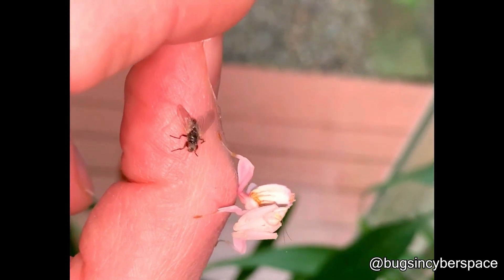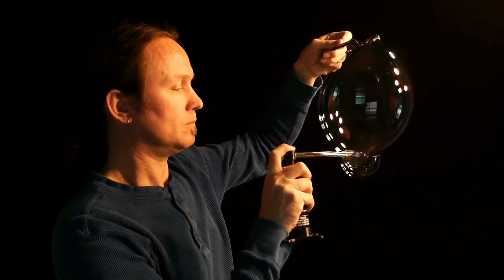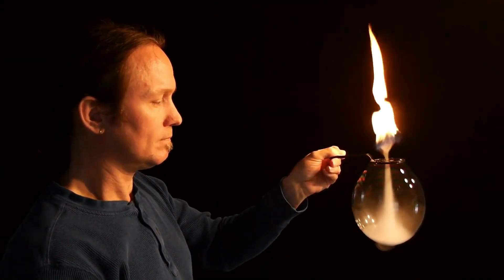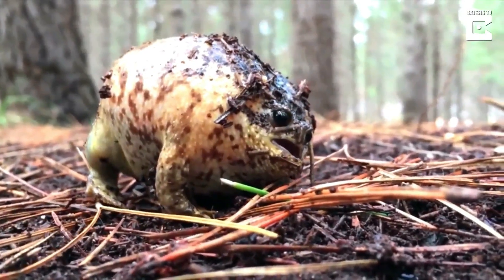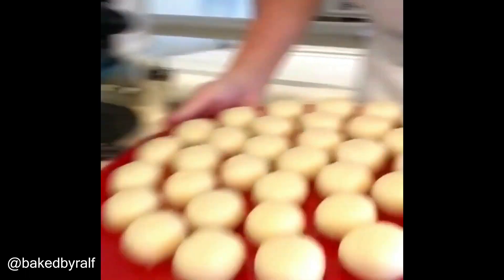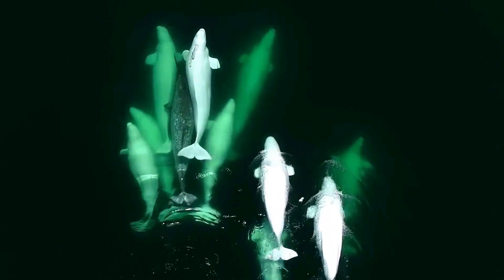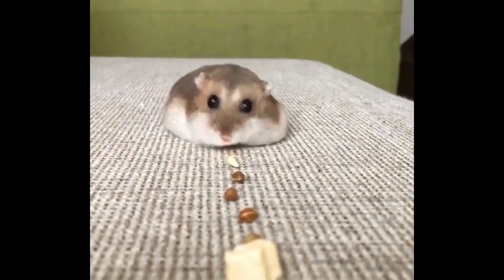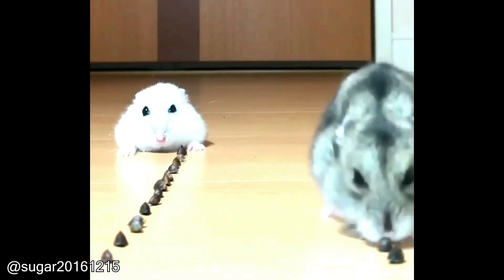"Predator in Action: Witness the Amazing Hunting Skills of Nature's Stealthy Abilities!"_Full-HD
When you see it, what comes to your mind is just like being on another planet, isn't it? This is a beautiful place in our beautiful world. It has attracted a lot of tourists. Travelers will have a great experience.
Who doesn't like soap bubbles, right? This talented man is preparing to do an amazing job. First the small one is filled and then the big bubble is filled with gas, that gas is flammable. A great talent that makes the gas escape from the top and lights up like a vortex when the lighter is lit.
People walking in the forest have found this frog. This animal, quite large in size, emits a strange sound from its mouth. The puppy is trying to figure out what it is. What do you think has happened? These people look closely at this strange thing.
The animal world is amazing. A group of ocean observers have managed to capture this amazing phenomenon on camera. When we observe this carefully, we can see that there is a different kind of whale among these whales. They live together as a herd.
It looks like a flower but this is a fierce hunter in the animal world. Fly has no idea what's going on. He slowly approaches his prey and grabs it at once. There is no escape.
Many people will surely like this. This machine can be used to make a loaf of flour into small balls very easily. It works very well in a few seconds.
Who doesn't like cute little animals? They like to play. He also loves to eat. One of them seems to be very hungry.
Isn't he so cute? The pet is well trained.
We have seen instances where the natural environment has always produced various forms of design. This is also a place built like that. They love to spend time in this pond with sand all around and water in the middle.
Only send in videos that you personally filmed We Welcome you .

Watch:
 • Snowglobe — Johny Grimes | Free Backg...

message (understandable) to the audience. According to my knowledge, it's